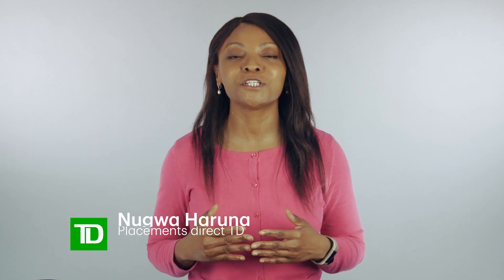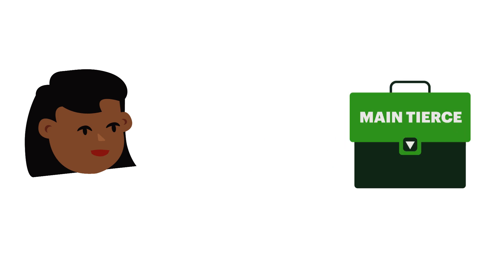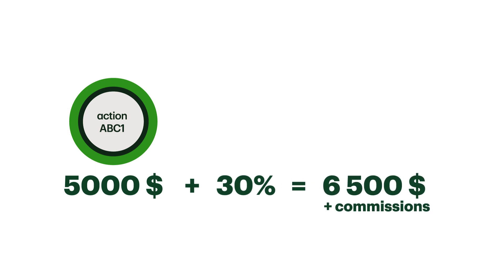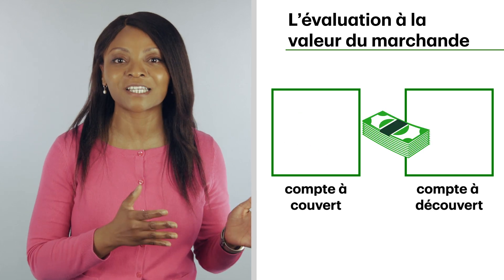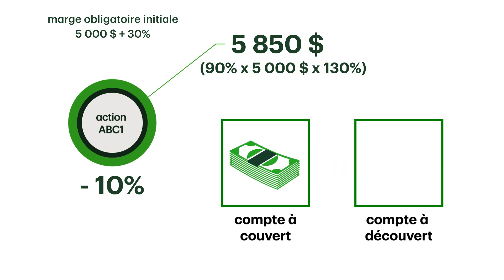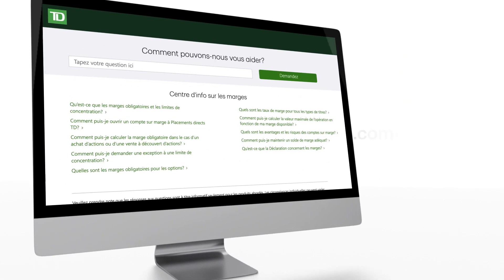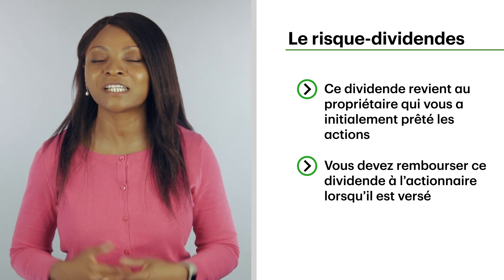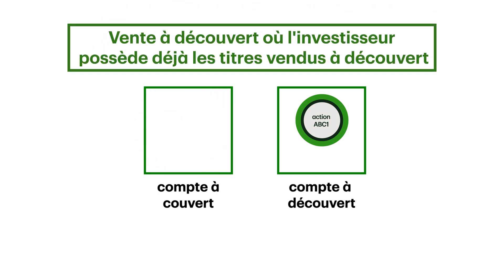Quel est l’effet d’une vente à découvert sur votre marge?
En tant qu’investisseur, comprenez comment la vente à découvert influe sur votre solde de marge et familiarisez-vous avec les termes clés comme évaluation à la valeur du marché, risque lié aux dividendes et position acheteur et vendeur.